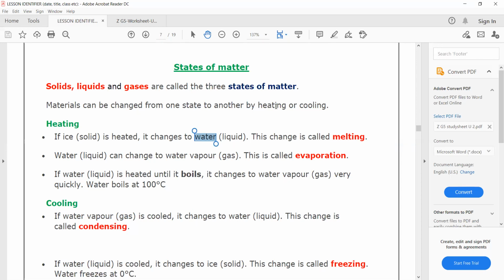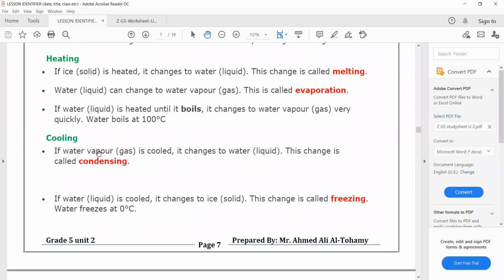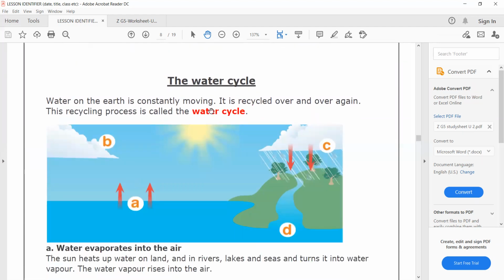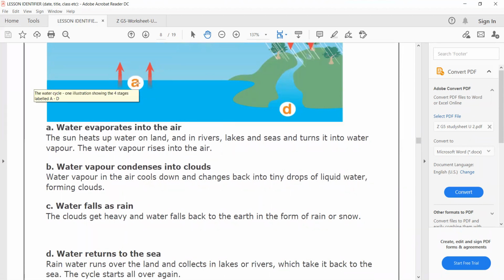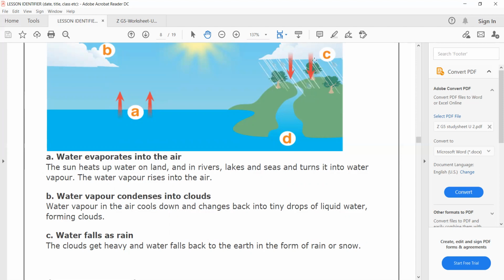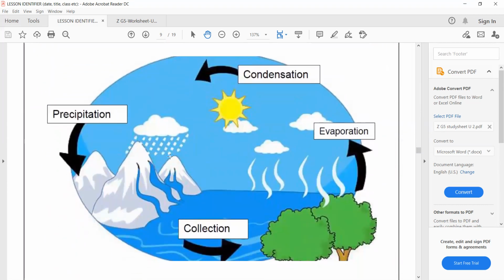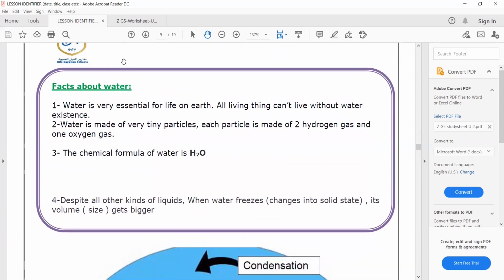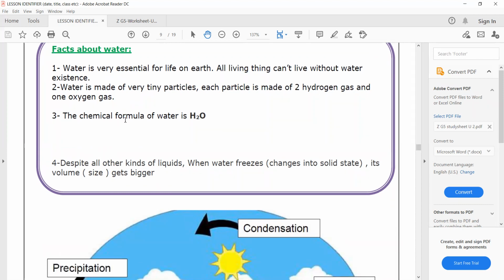Unit 2 states of matter and water cycle